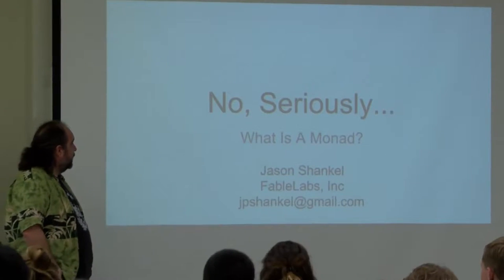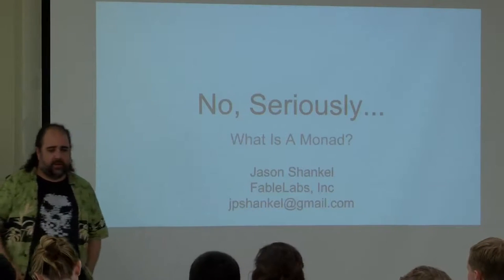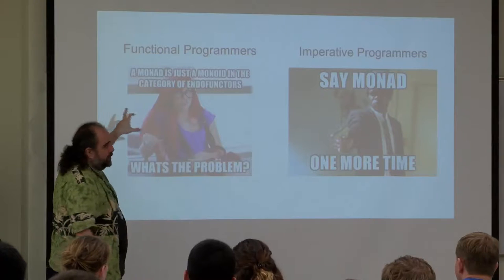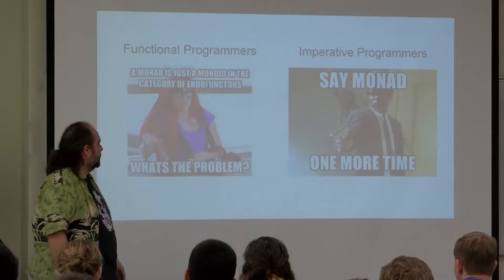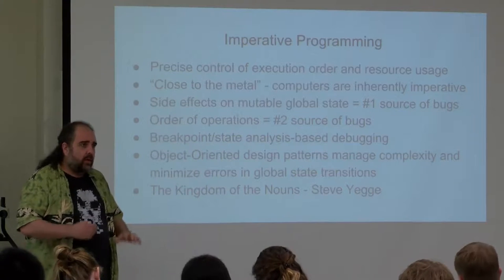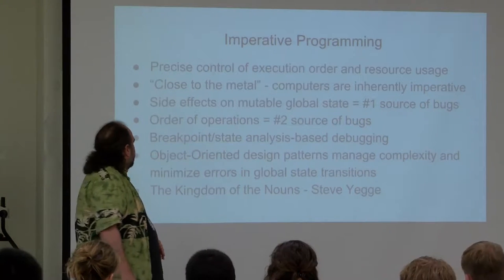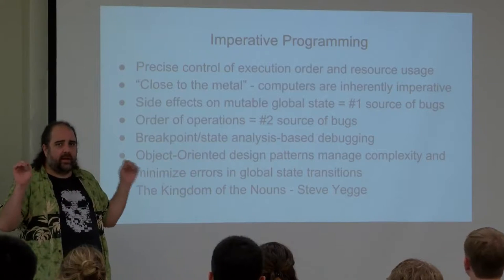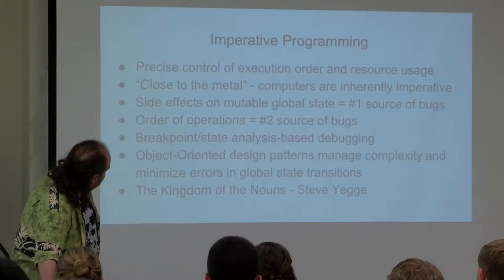CS Colloquium - September 29, 2016 - Jason Shankel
The Computer Science Colloquium is a series of weekly public guest lectures on cutting-edge topics related to computer science. Talks by distinguished members of the computer science community are on Thursdays at noon in Salazar Hall, Room 2016.  Many students attend the series to gain an understanding of what it means to be a computer scientist and many establish valuable connections through the informal meetings with the speakers. The colloquium may be taken for credit (CS 390, 1 unit) and can be applied toward the computer science major (up to 3 units).

Sep. 29 - Jason Shankel, Sr. Gameplay Engineer @ FableLabs NO, SERIOUSLY, WHAT IS A MONAD? Functional programming has experienced a surge in mainstream software development in recent years. I will cover the basics of functional programming, emergence of the new mixed functional/imperative paradigm and answer the burning question, just what the heck is a monad anyway?